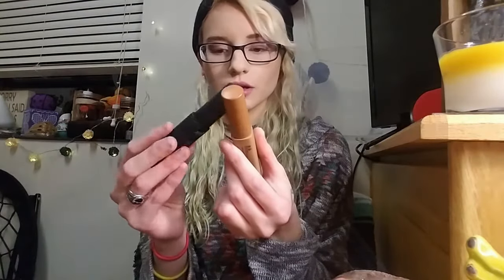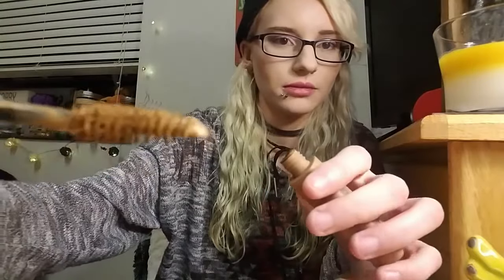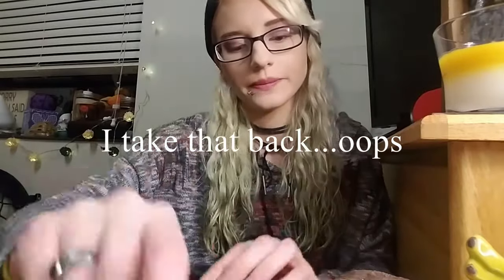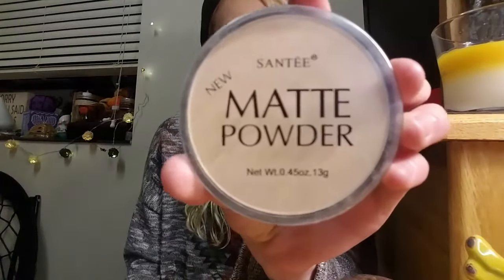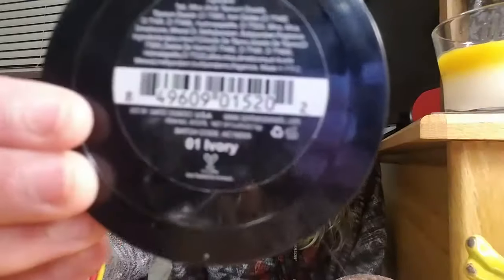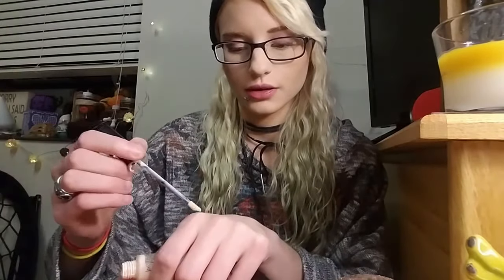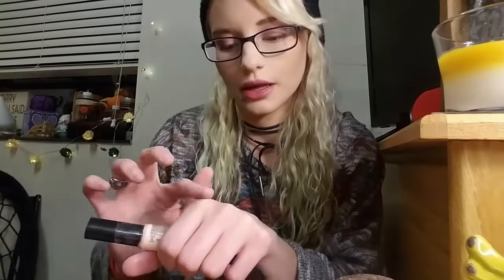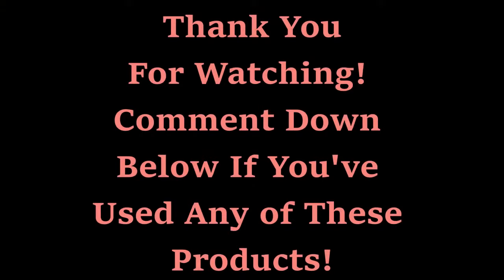A Review and First Impressions of: MissA Eyebrow and Face products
Another short review for this week! I hope you enjoy!

John Deley and the 41 Players